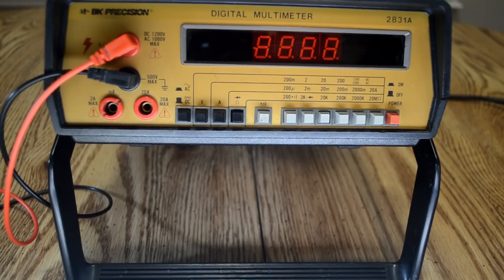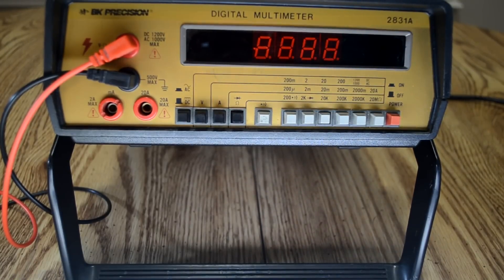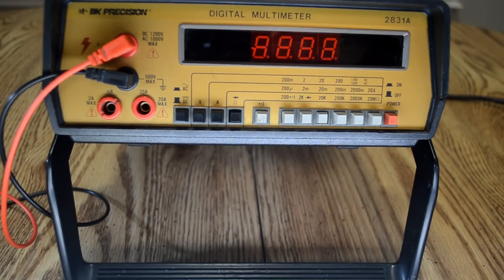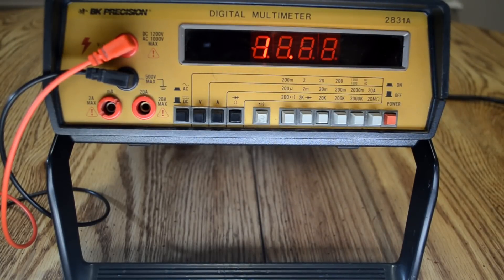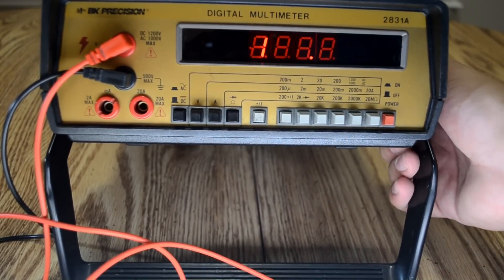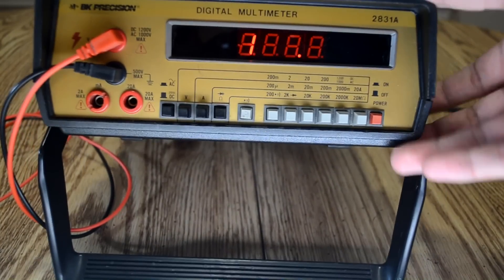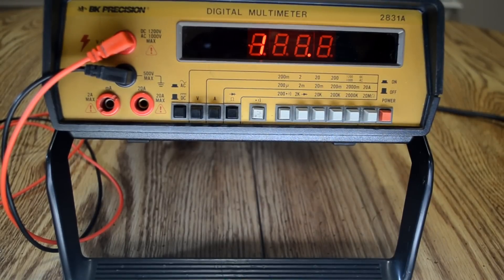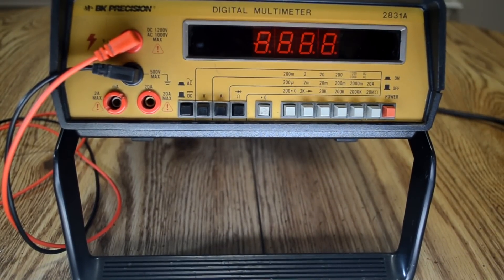Craigslist Find: B&K Precision 2831A Digital Multimeter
I was looking for a DMM to replace my cheap Harbor Freight one and I found this on Craigslist for $25! It seems like a nice general-use instrument.